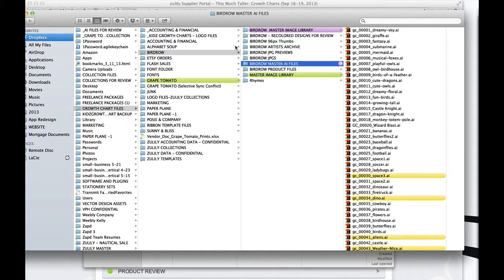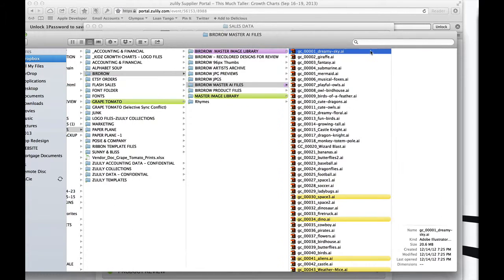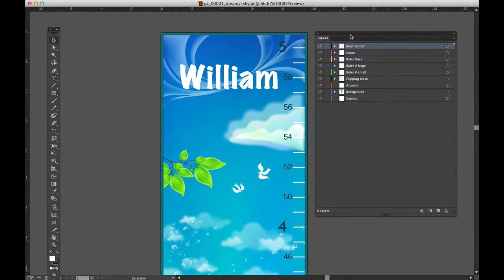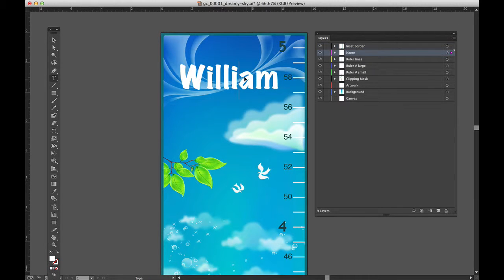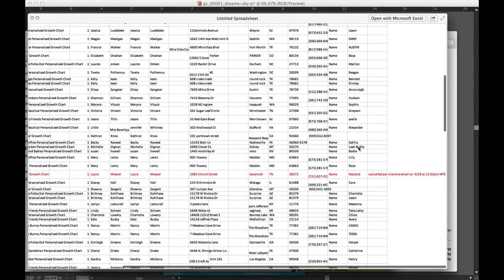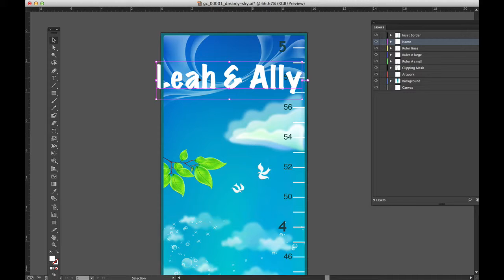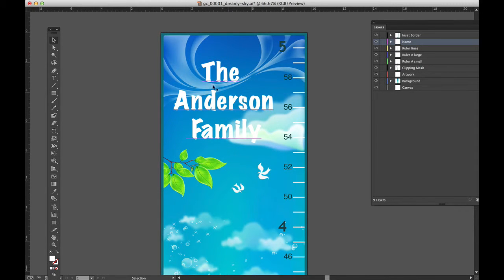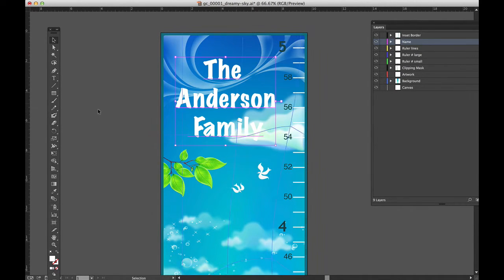Personalization - 2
How to add names